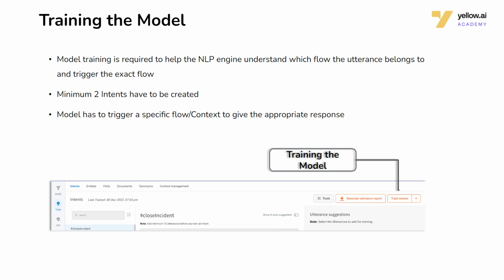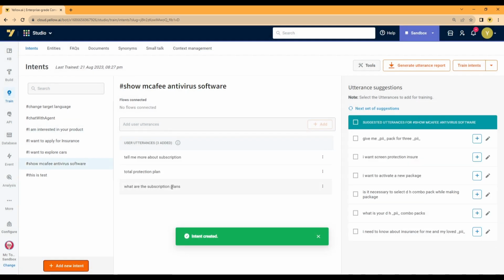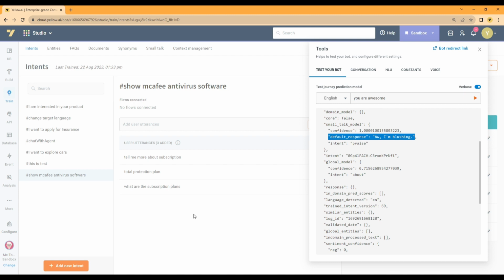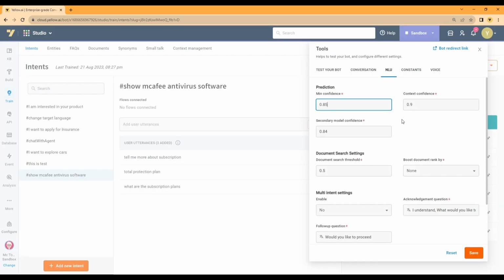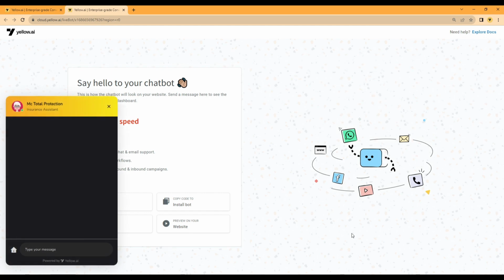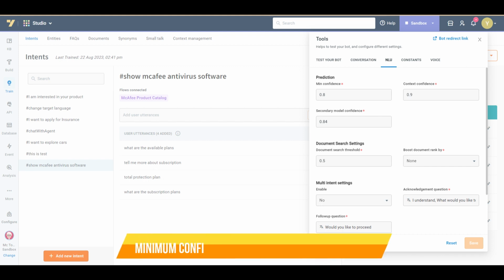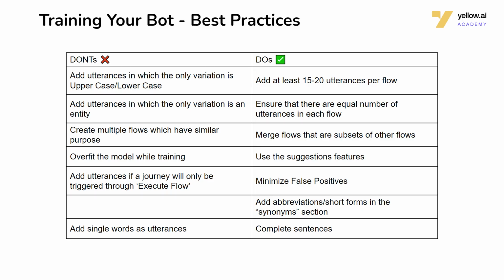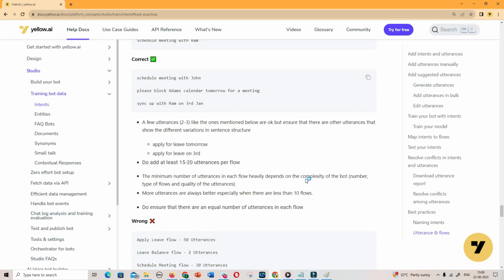Training a Model(NLU)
This video introduces you to the basics of NLU and Conversation settings as part of Training a model.